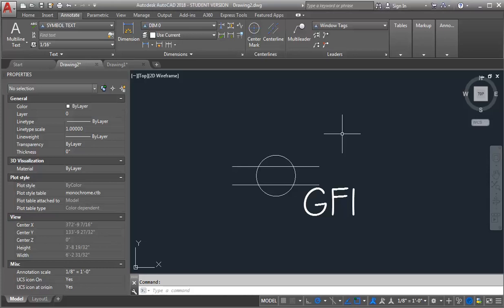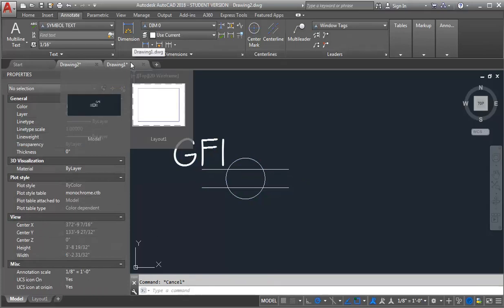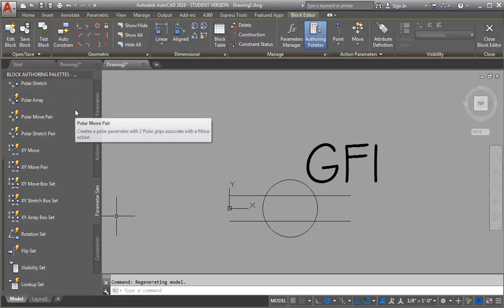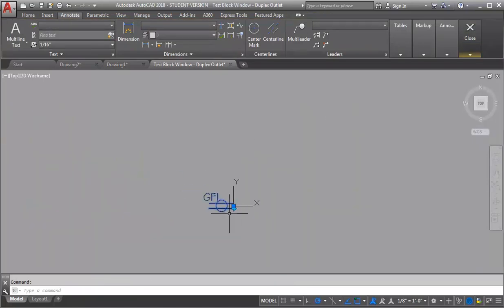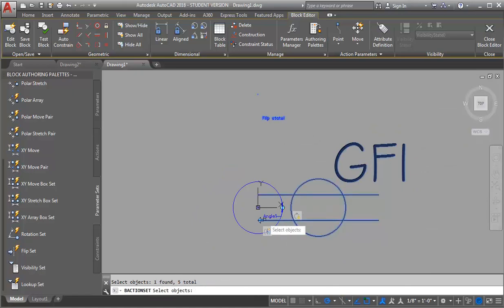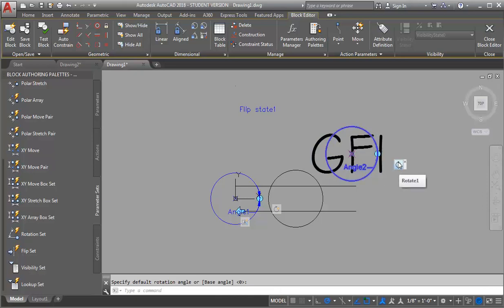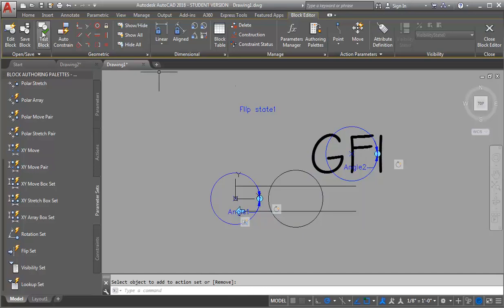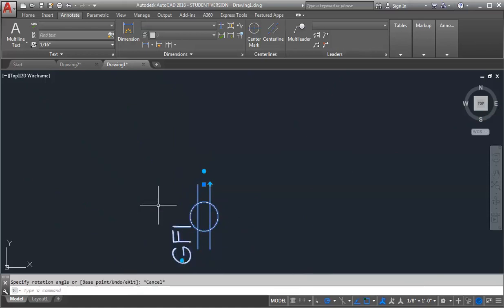AutoCAD demo - Adding actions to an outlet block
This demo shows how to add a flip and rotate action to a GFI outlet block to easily change the orientation

    Category
        People & Blogs
    License
        Standard YouTube License
Category
People & Blogs
License